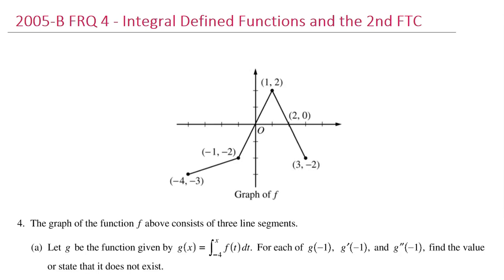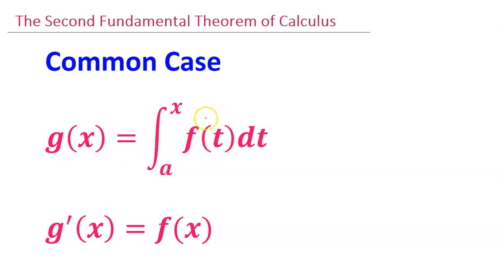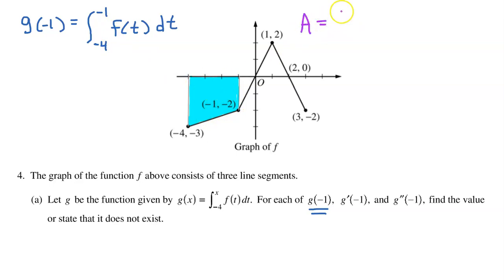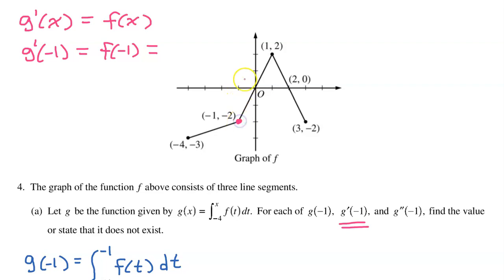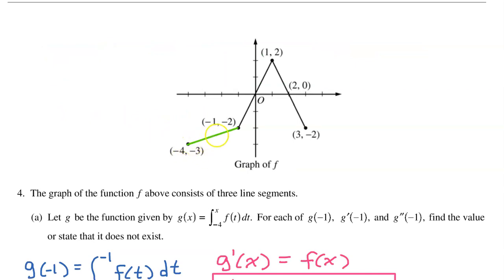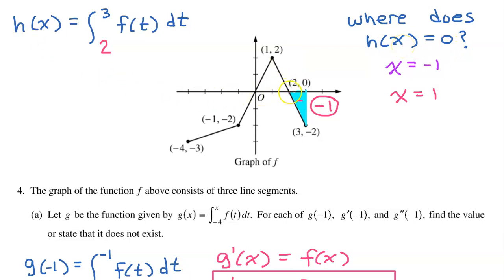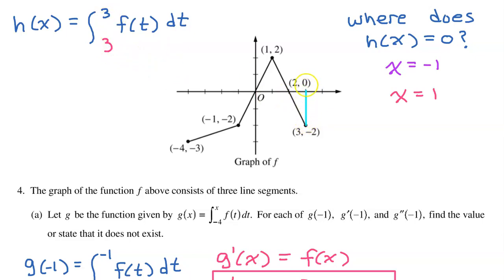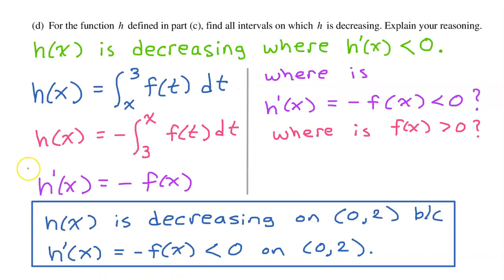2005-B FRQ 4 - Integral Defined Functions and the 2nd Fundamental Theorem of Calculus